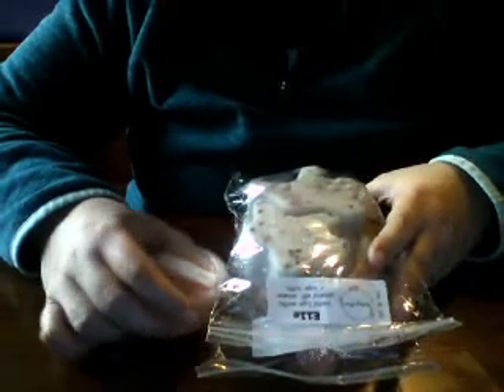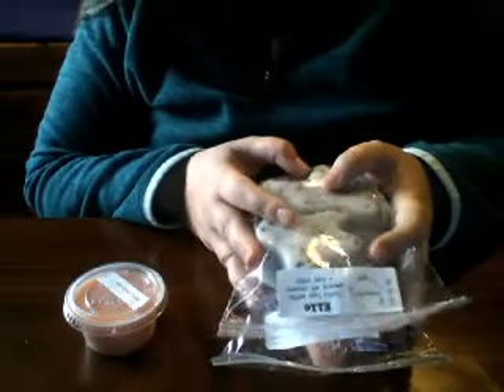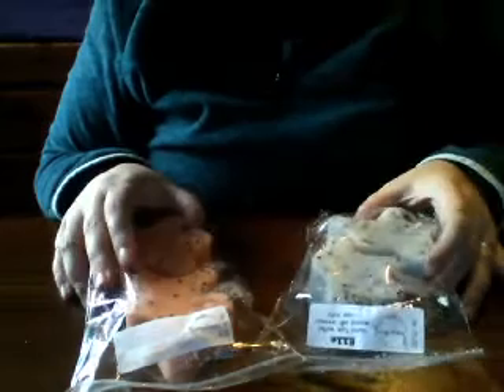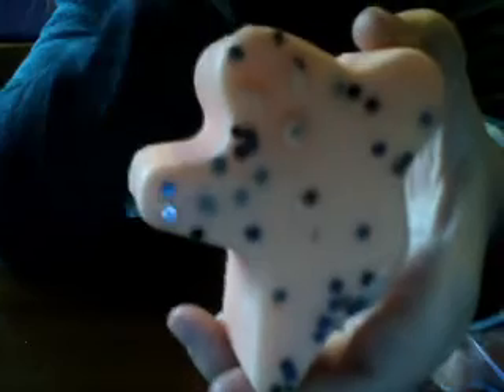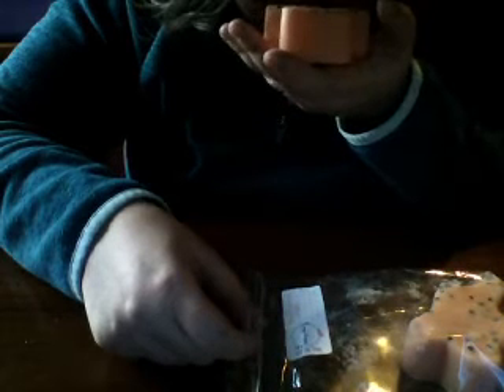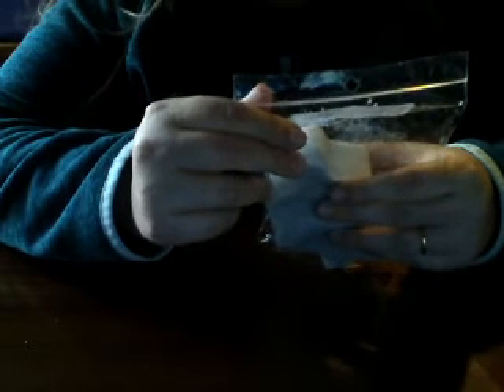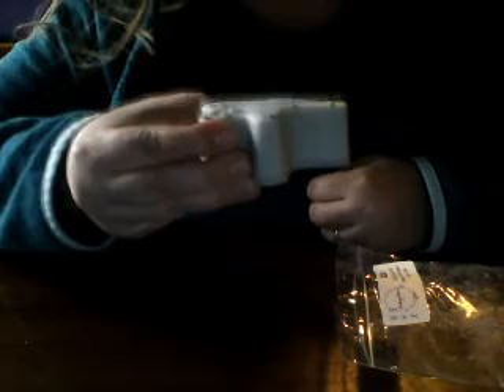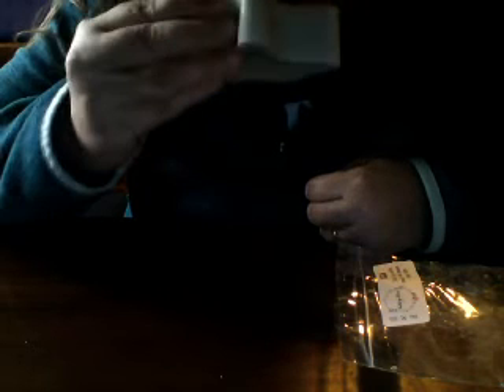Vintage Chic Scents review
Today I'm reviewing my very small haul from Vintage Chic Scents, commonly referred to as VCS in the wax community. VCS is one of the more popular vendors many people purchase from. I was actually pleased with this little order, and hope to purchase again soon.